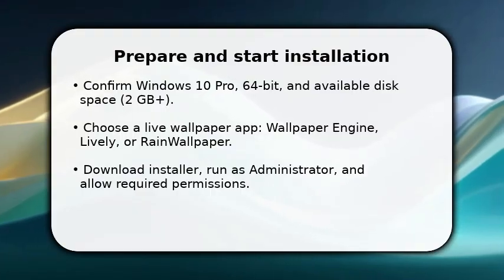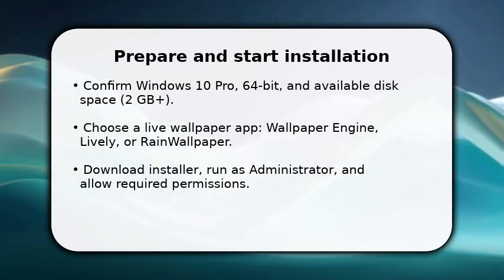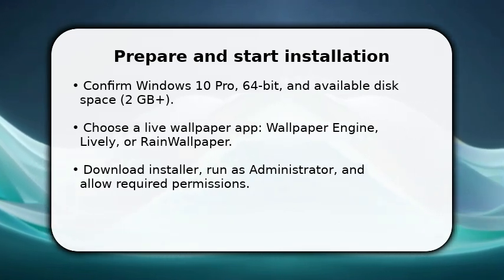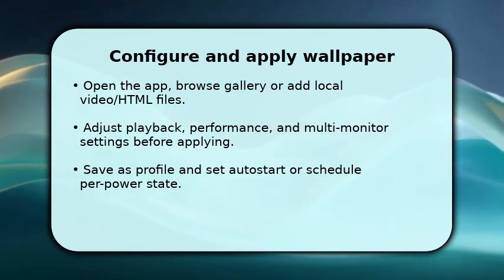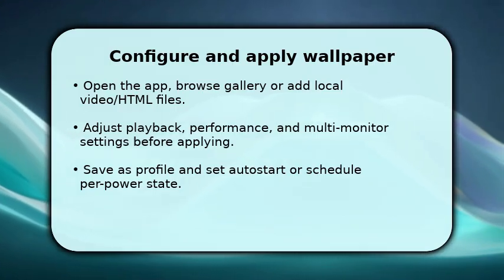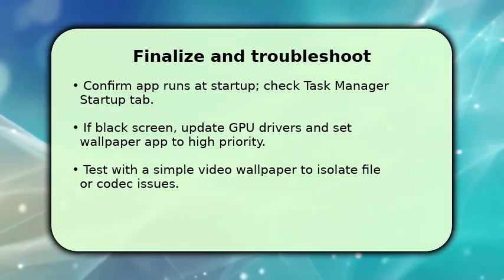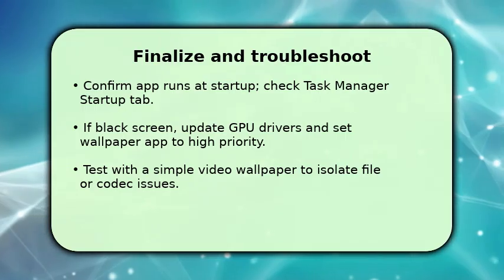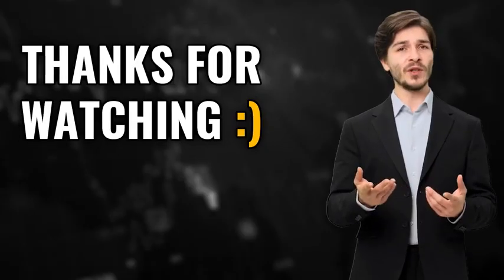How to Use Live Wallpaper on Windows 10 Pro (full Guide)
Dive into the world of personalized desktop backgrounds as we guide you through setting up live wallpapers on Windows 1thy Pro. Discover how to enhance your computing experience with dynamic visual effects that change in real-time, adding a touch of flair and fun to everyday use.

Windows 10 pro, live wallpaper, desktop background, dynamic visual effect, real-time changes, computing experience, setup guide, personalized desktop